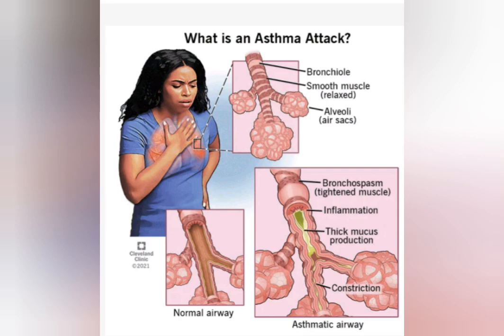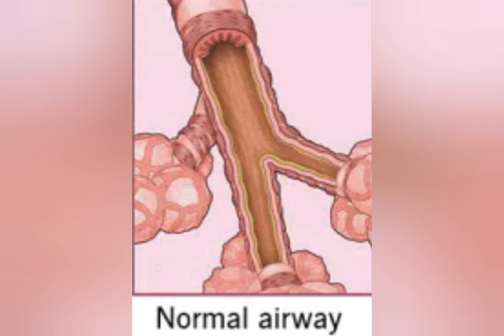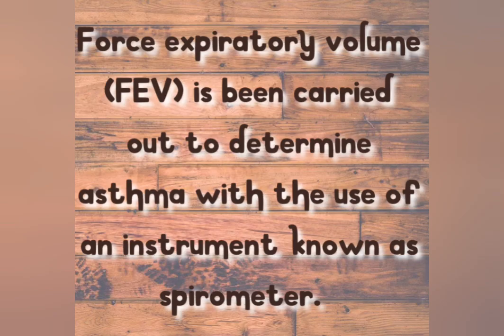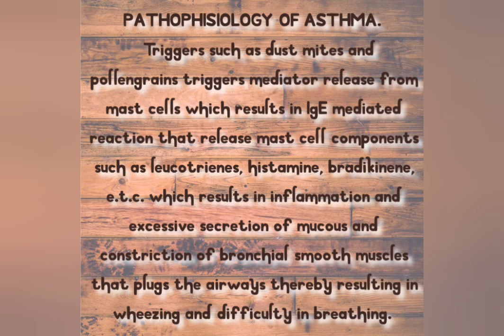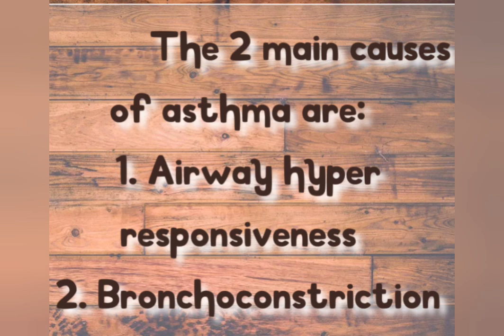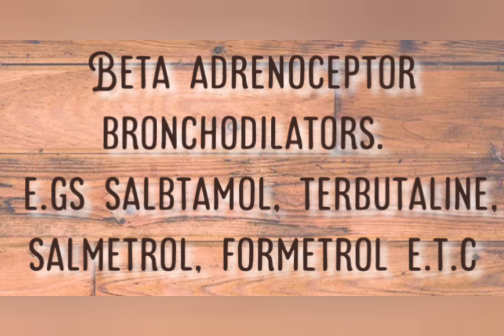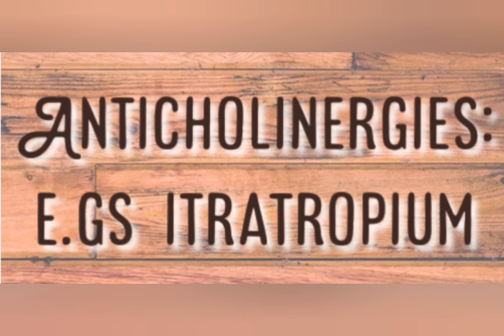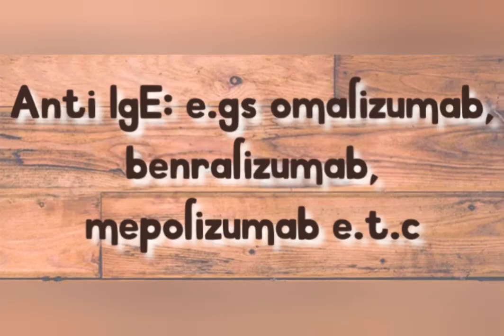ASTHMA_ medication,classes, mechanism................... Fects